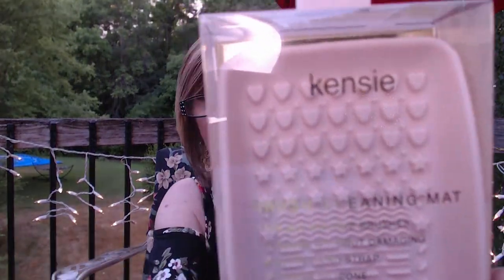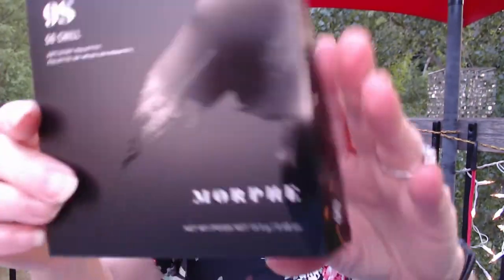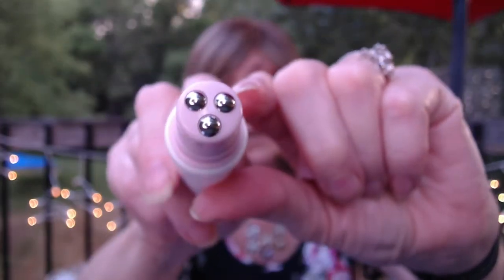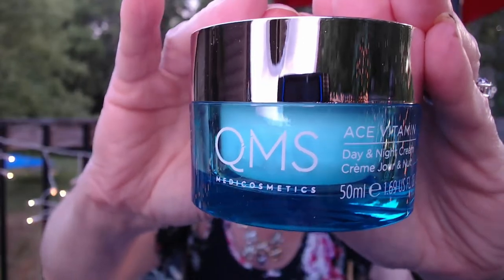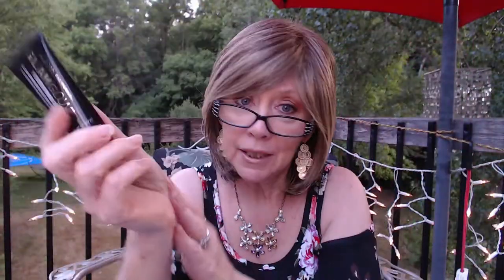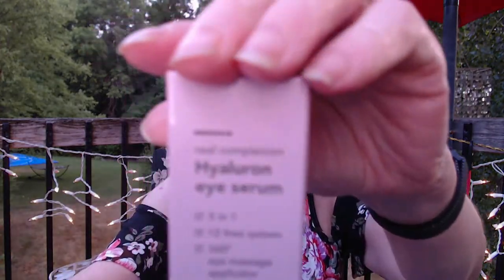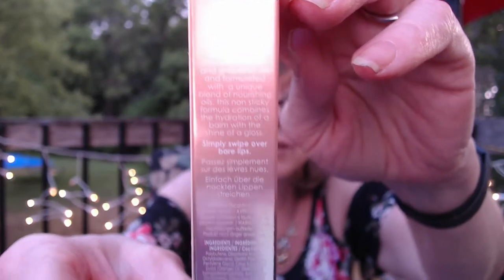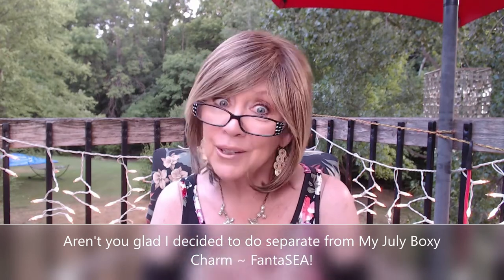Boxy Charm Add Ons May 2021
Hi everyone!!

Nancyit'sabouttimeyoutookcareofyourskin!!

XOXO
Nancy